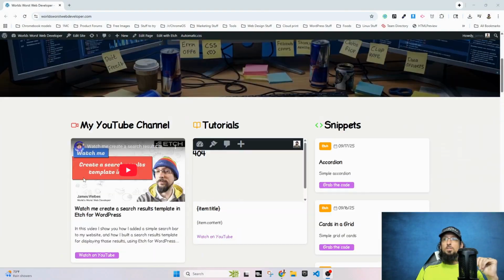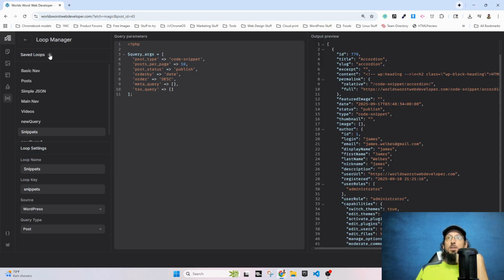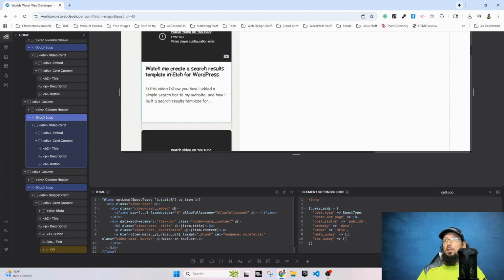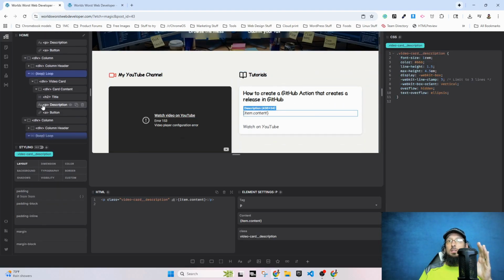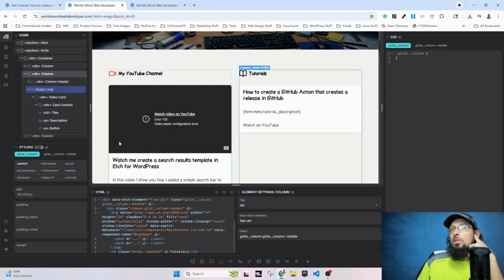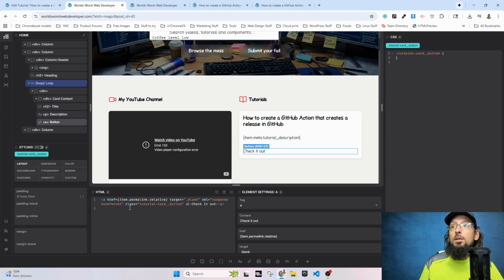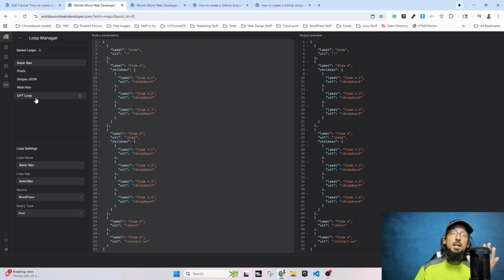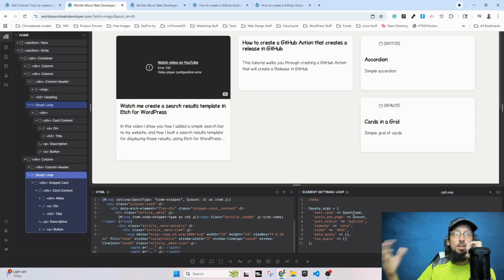Clean Up Loops in Etch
In this video, I clean up my loops a bit with a small but powerful tweak in Etch for WordPress.